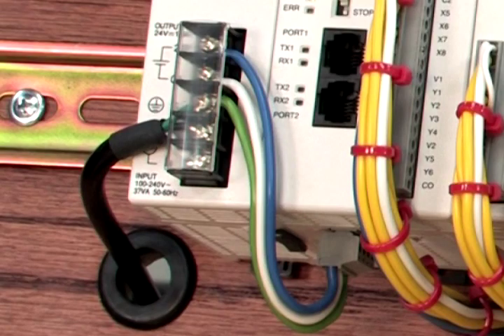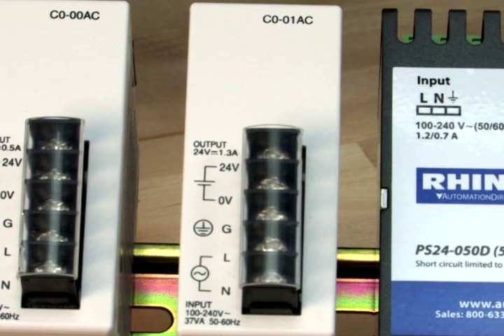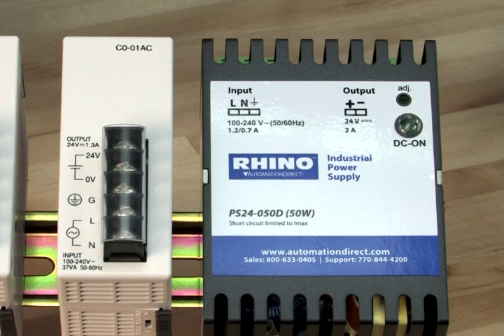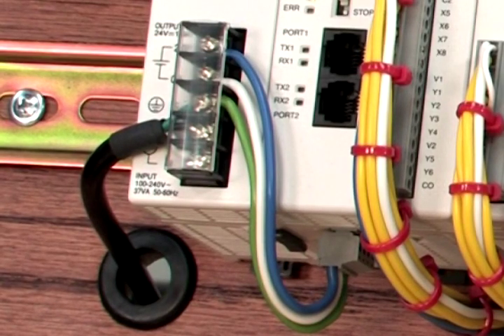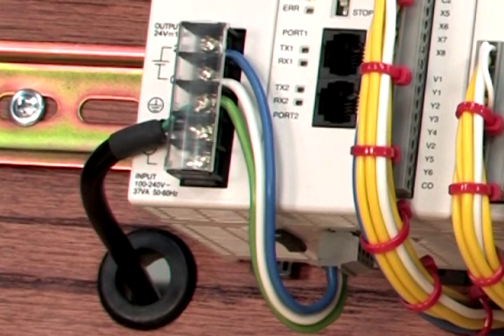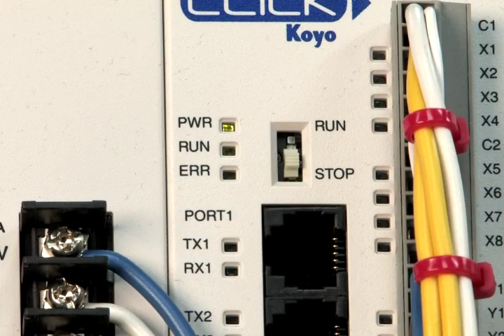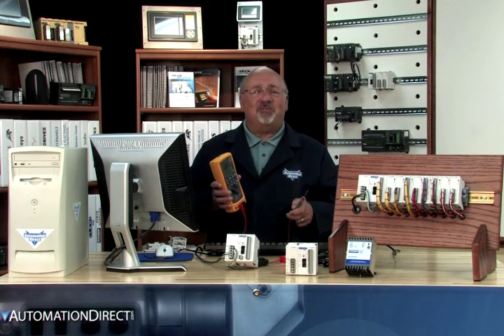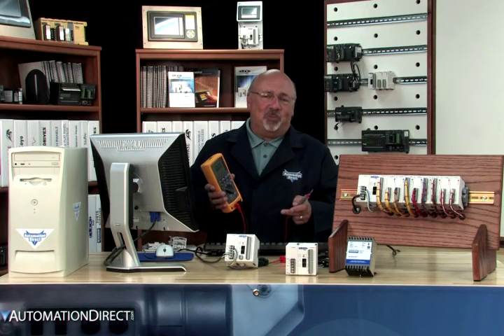CLICK PLC - How to Apply Power (Part 5) from AutomationDirect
Video Tutorial - CLICK PLCs - Getting Started - Part 5, Apply Power